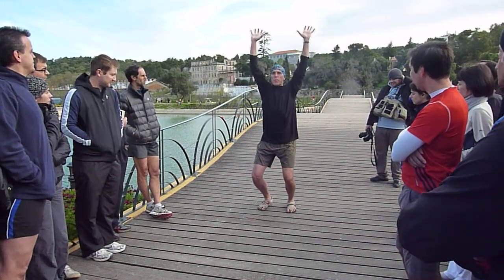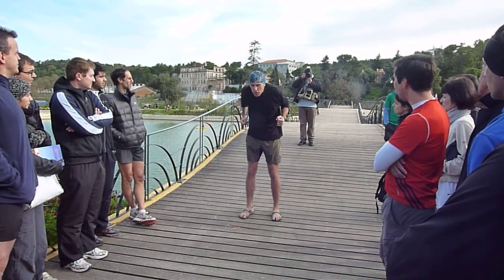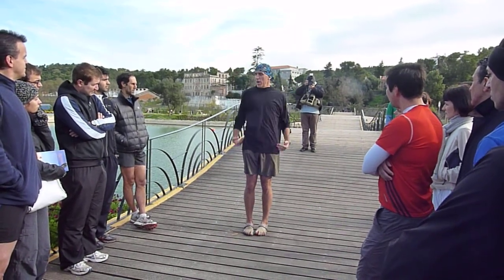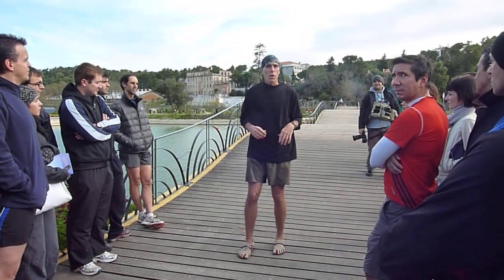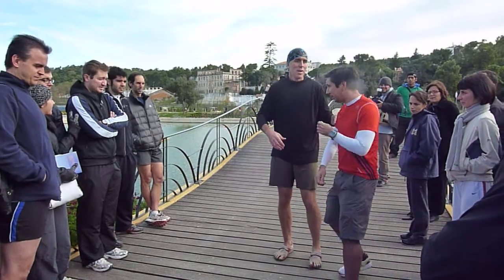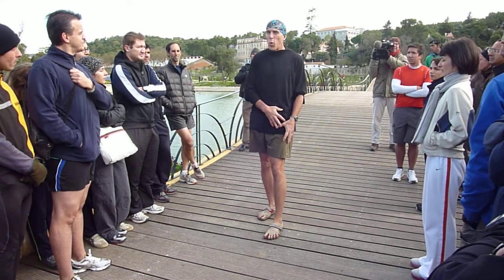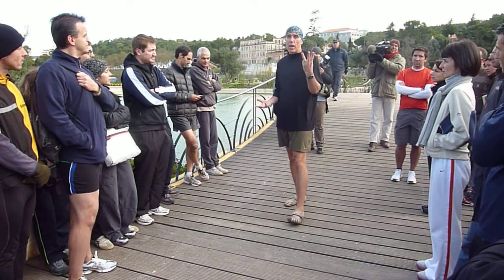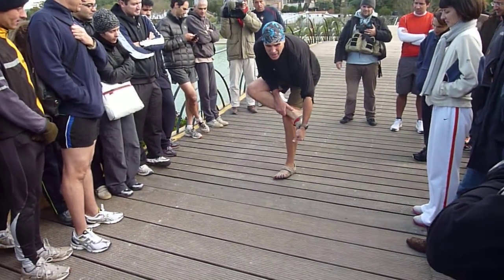Chris McDougall TALK 2